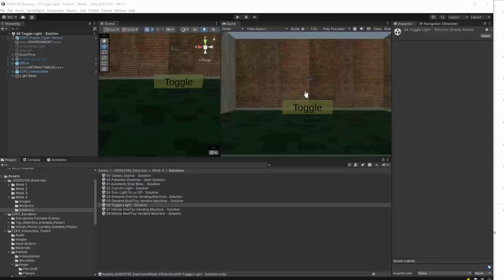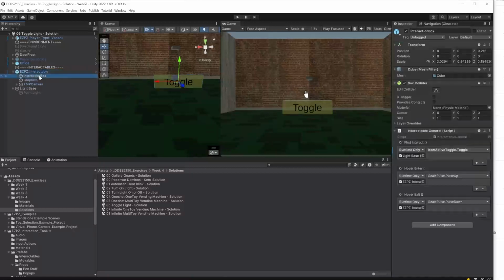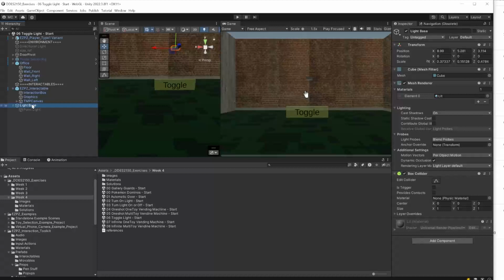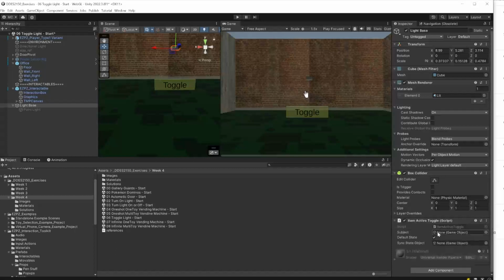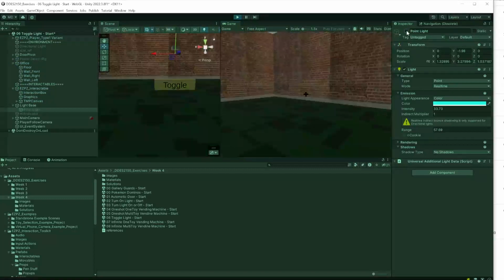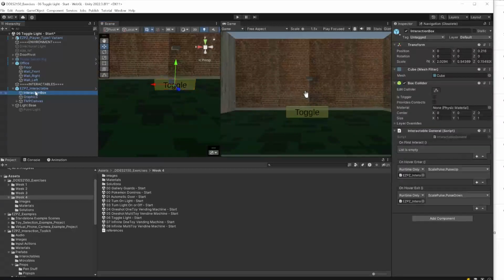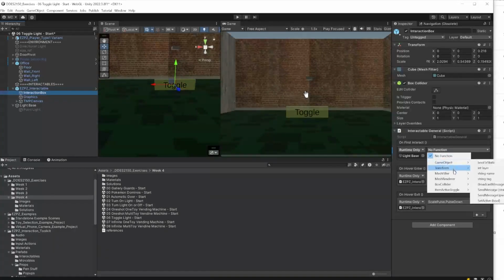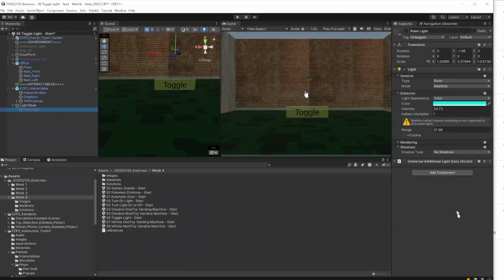Toggling Objects On and Off in Unity 3D (EZPZ Interaction Toolkit)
How to turn objects on and off with the same button - or toggling objects on and off. Functionality illustrated using a toggling light switch.